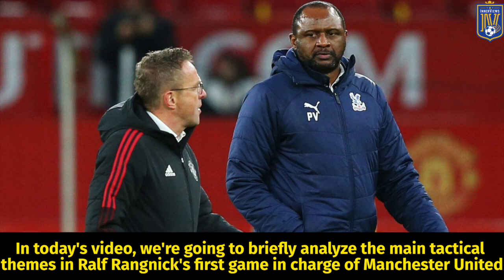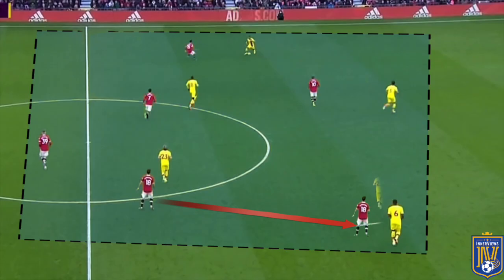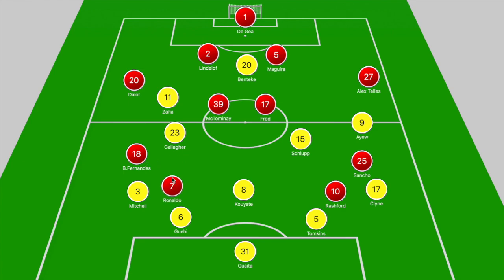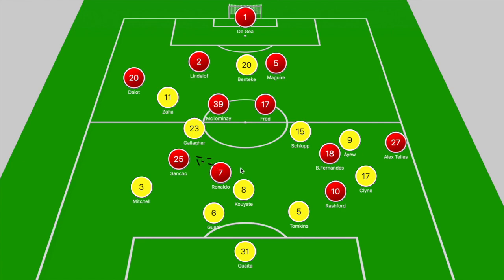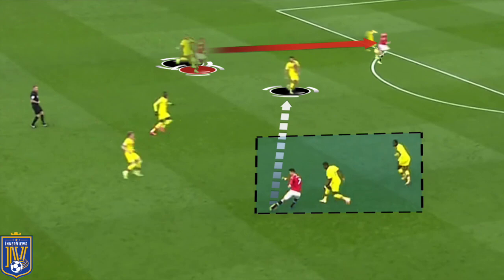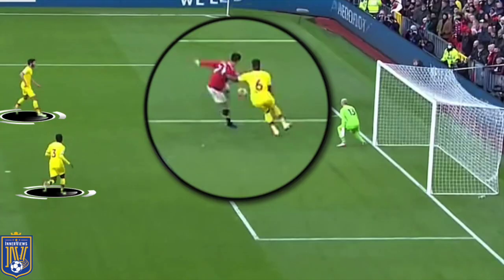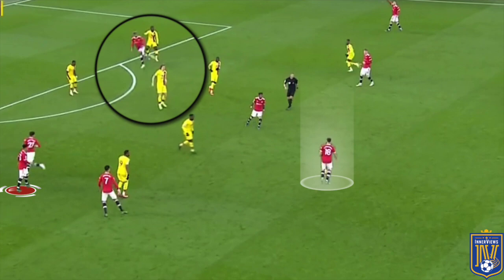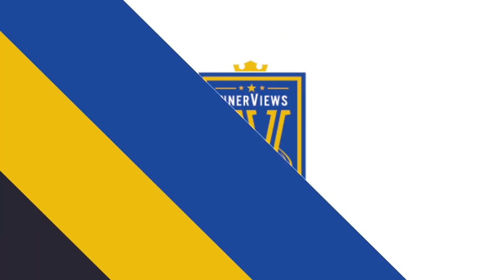Ralf Rangnick's First Match Tactics | Manchester United vs Crystal Palace 1-0 | Tactical Analysis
On this edition of The InnerViews, Tyrrell analyzes how Manchester United defeated Crystal Palace 1-0 in Premier League action courtesy of Fred's second half goal.

Do you think Manchester will win the UEFA Champions League this season?

Do you think 4-2-2-2 is Man United's best formation moving forward?

Do you think Crystal Palace will finish in the top half of the table